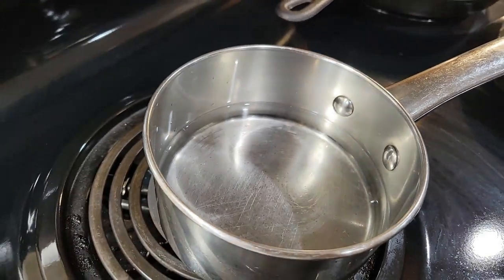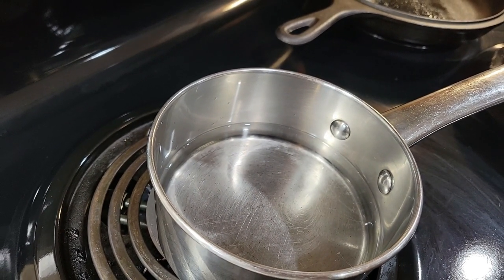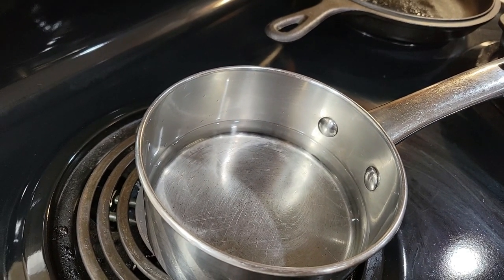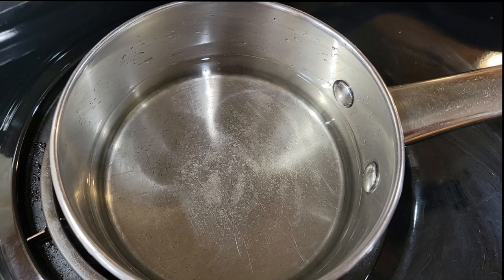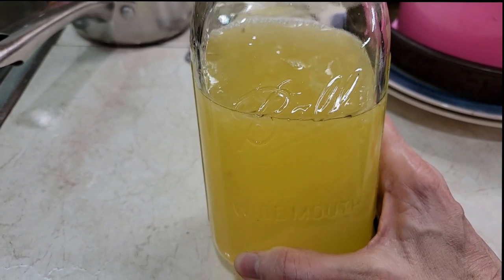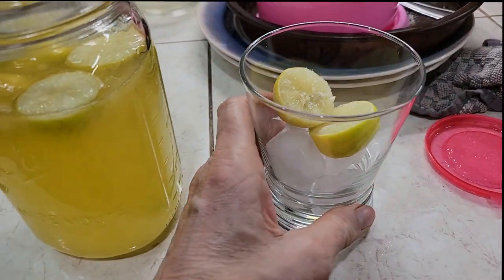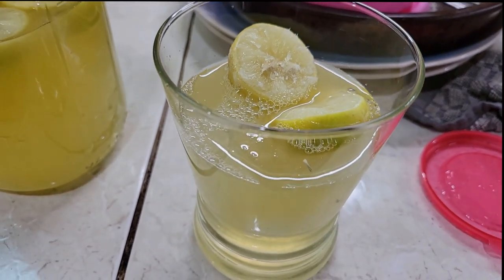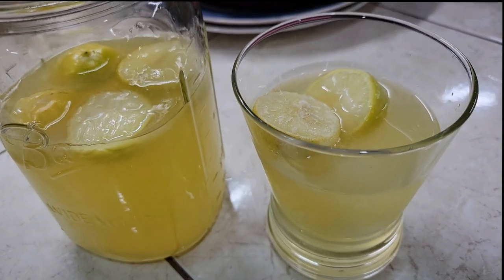Homemade Fresh Squeezed Lemonade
▶▬  MAILING ADDRESS▬
 Crazy Dazes